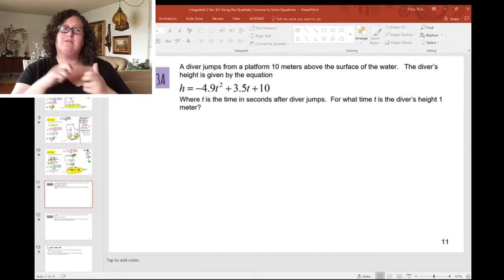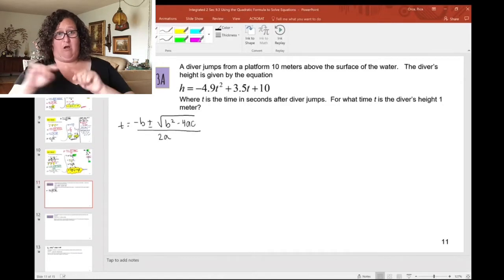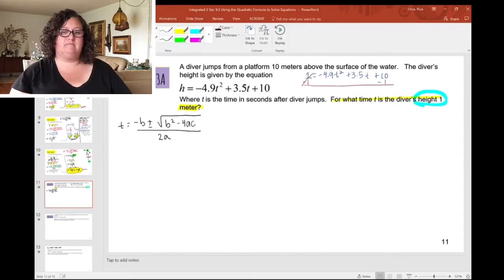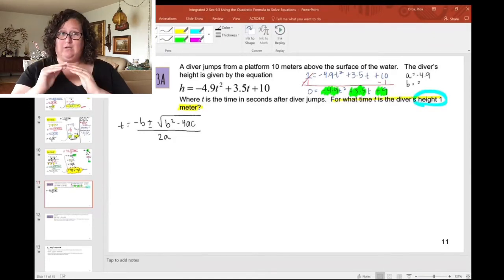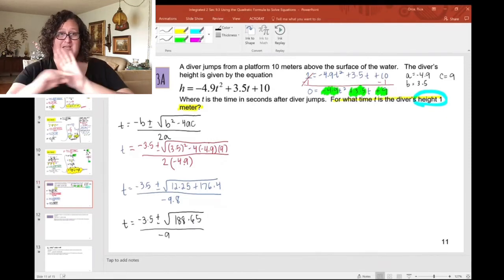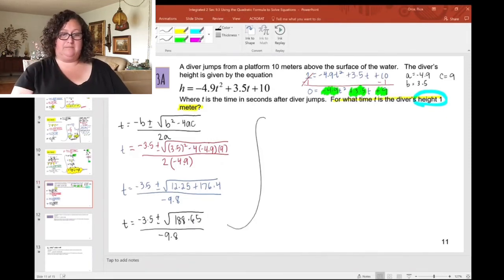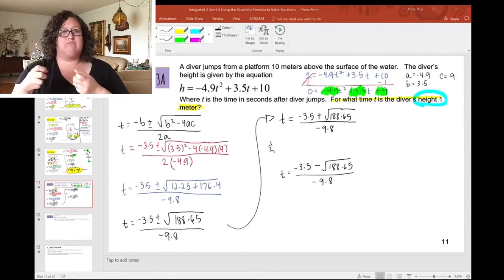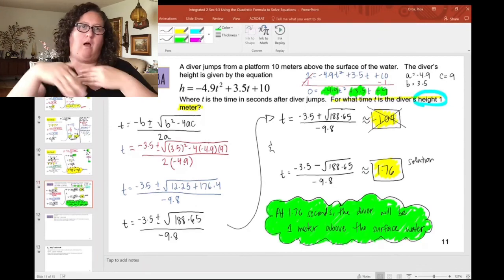Using the Quadratic Formula to Solve Equations (Part 3/4) Interpreted